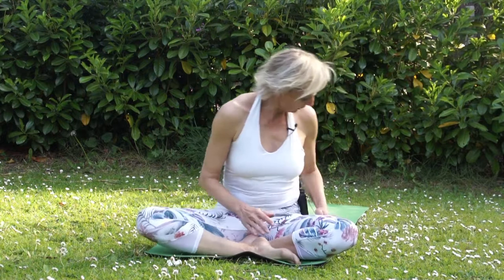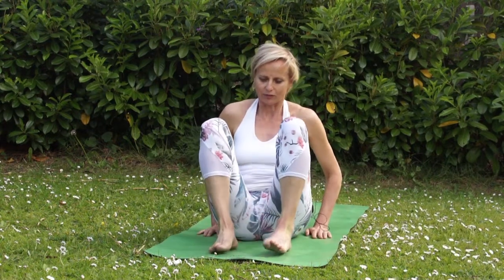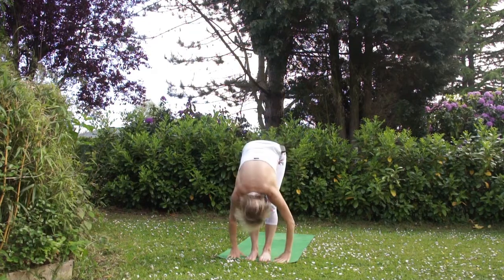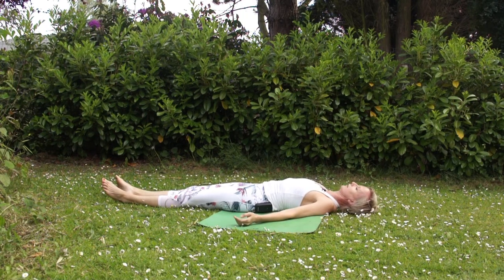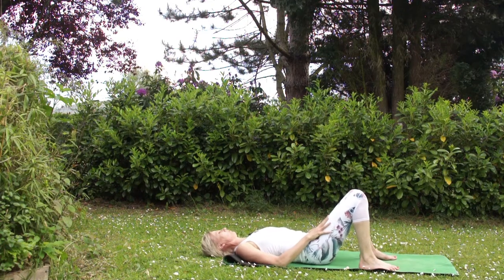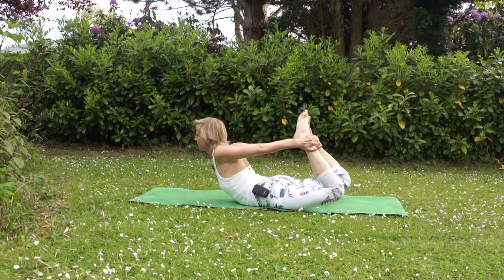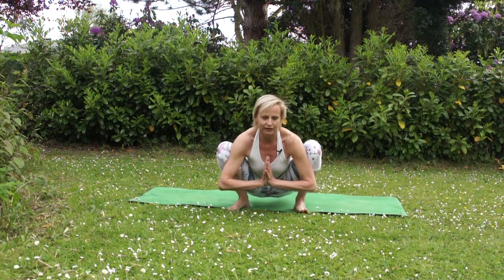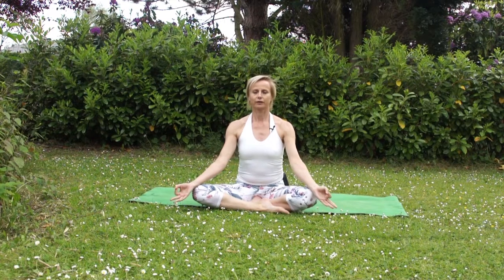Yoga from Peacemakers. A home practice. Santi Dasi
In this video Santi sharing her daily practice of yoga for well being.
In this practice, I am simply sharing a  version of my home practice. I practice in the morning before my daily activities and take an hour dedicating to something that pre-occupies me.
The practice consists of Pranayama - consisting of strong exhalation with the stomach pumping, called Kaphalabathi - thats supposed to fire you up :). Then we begin with a few sun salutations, and a rounded sequence with a set of basic postures part of the Sivananda Rishikesh Series that I learned in India have internalised and is passed on to many Yogis and Teachers. Headstand and crow pose are part of this practice - with dedicated routine everyone can learn these. Everyone can do Yoga.

Listen to your body, don't push but explore your boundaries; enjoy the breaks in between - its an art to know how to relax in between. And most of all enjoy that you explore something very unique : YOU.

Santidas Yoga, the word Santidas means Servent of Peace. Sash Yogi master is practicing yoga for more than half century and teaching for more than 35 years, willing to share yoga knowledge with those who are ready to receive it. Our planet needs more yoga than ever. Yoga means Union and Oneness, by practicing this discipline earnestly and truthfully, human being is able to encounter his inner peace which is his natural state and bring back everything in balance.

Let me know how this session feels for you in the comment section down below.

Made with ❤️. From my home to yours!

Santidas, LLC recommends that you consult your physician regarding the applicability of any recommendations and follow all safety instructions before beginning any exercise program. When participating in any exercise or exercise program, there is the possibility of physical injury. If you engage in this exercise or exercise program, you agree that you do so at your own risk, are voluntarily participating in these activities, assume all risk of injury to yourself.